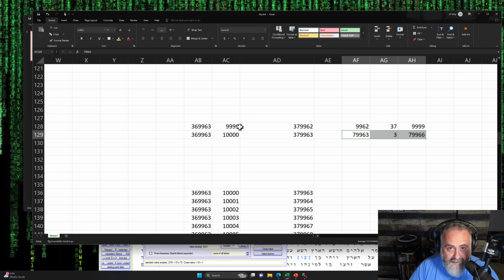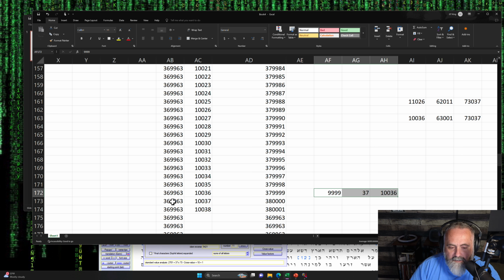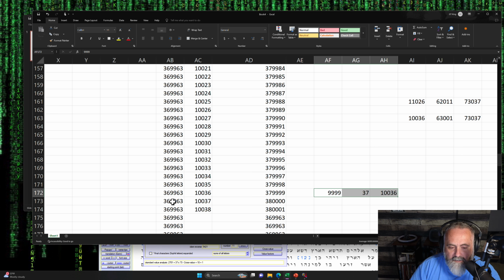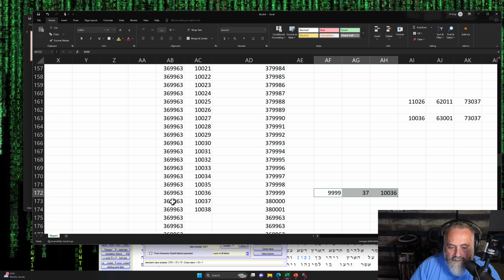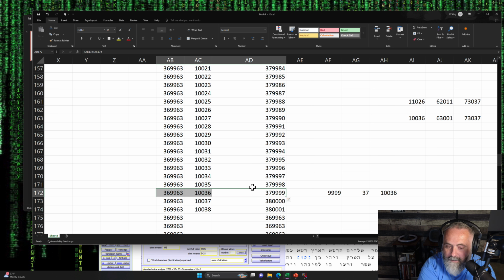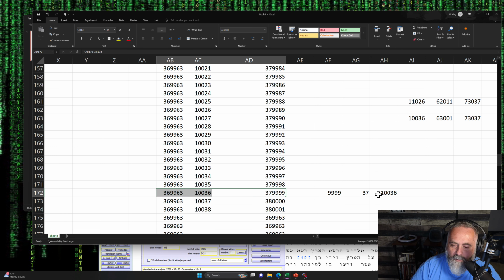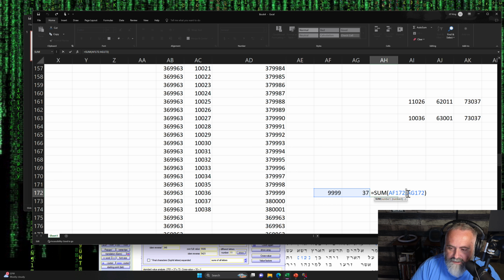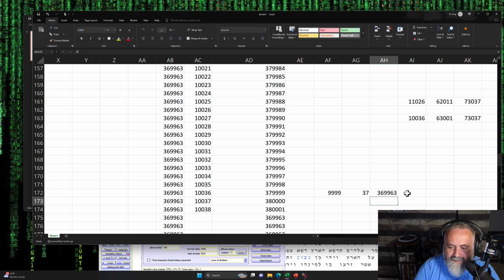1111 Matrix Code | #62.5 | A New Code Found (Addendum)